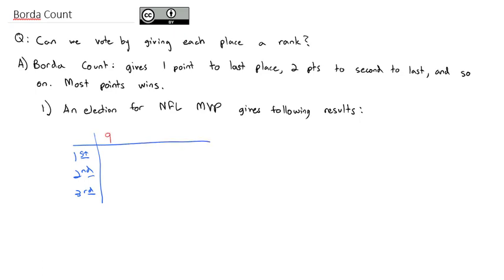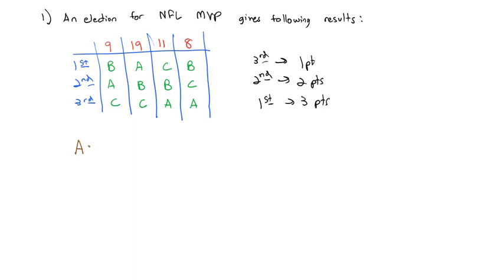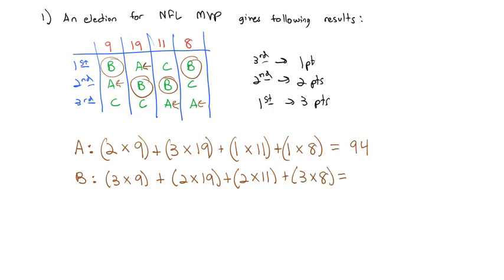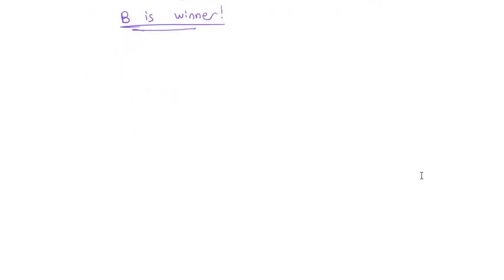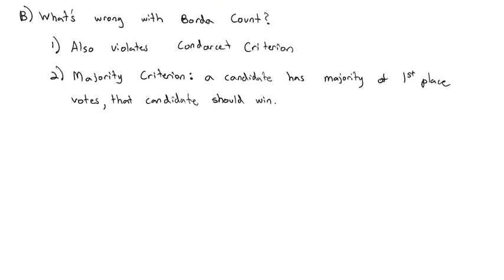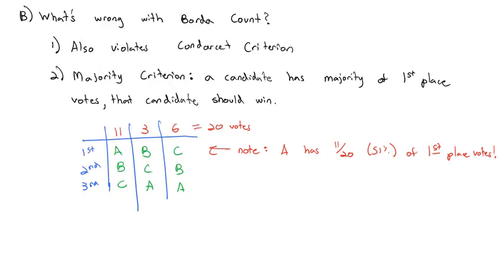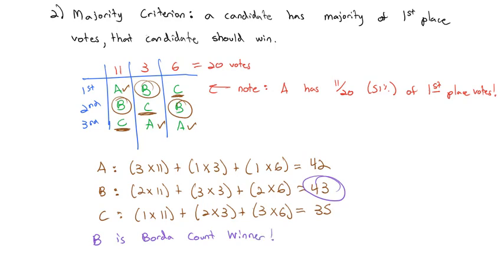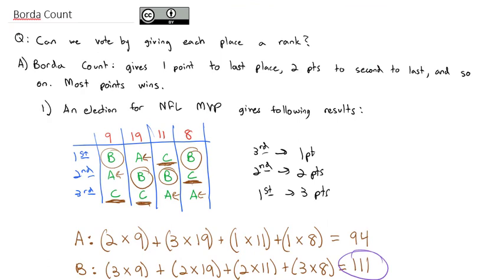Borda Count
Give last place 1 point, next to last 2 points, and so on. Winner has most votes